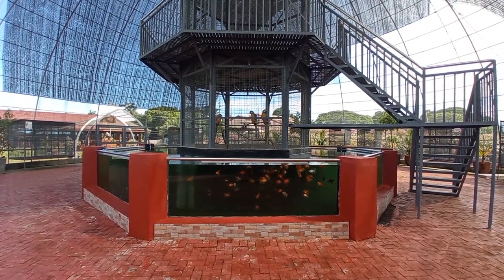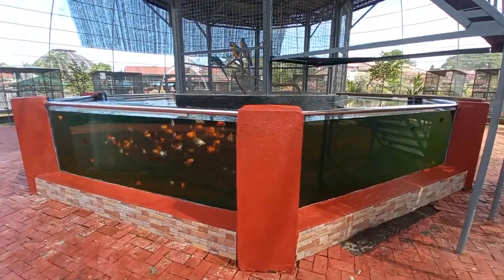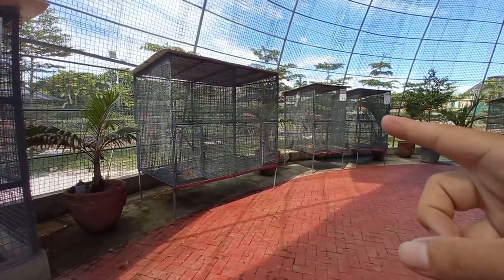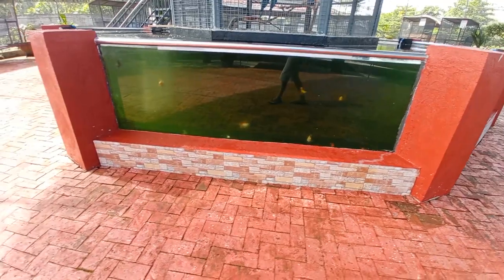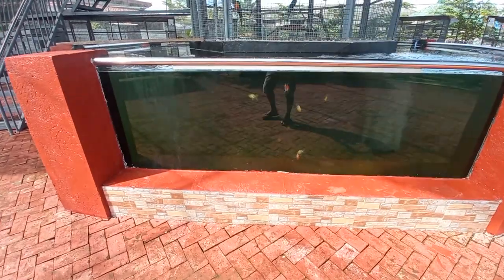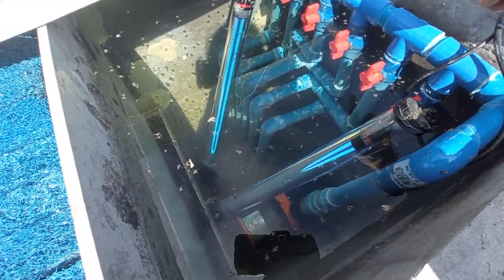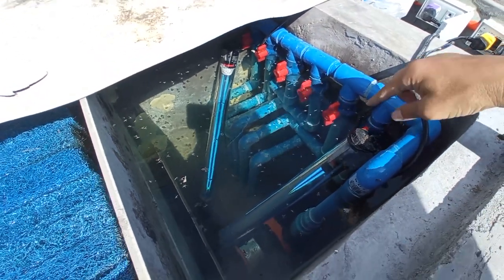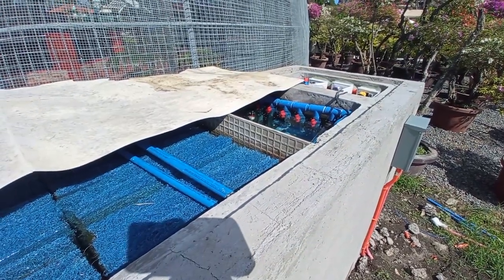Octagon Goldfish Pondarium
1 of 3 projects at Mergrande Eco Park. a quick tour of the octagon goldfish pondaium.